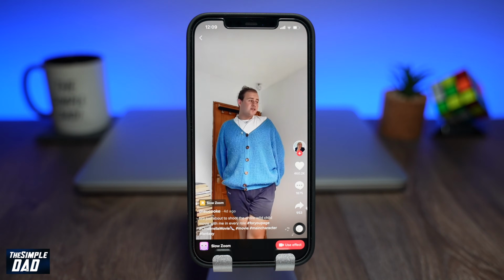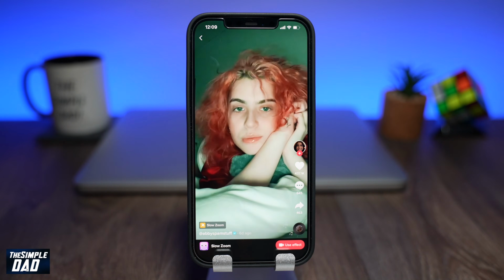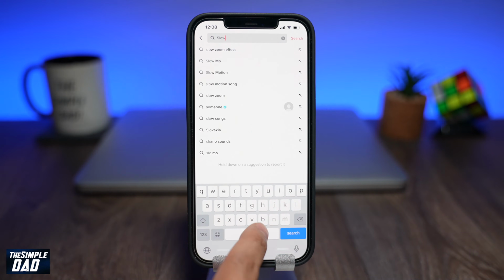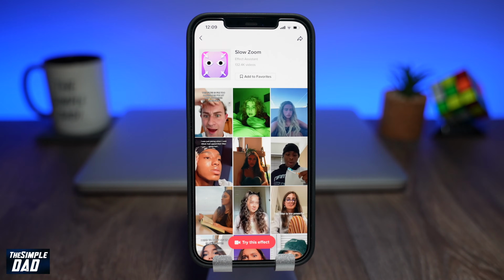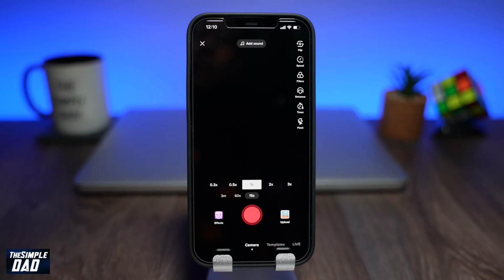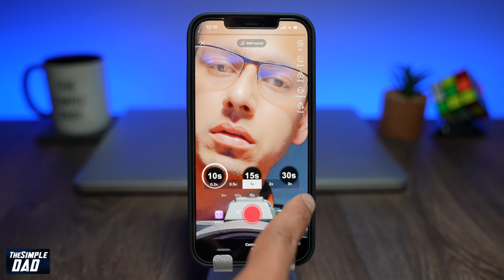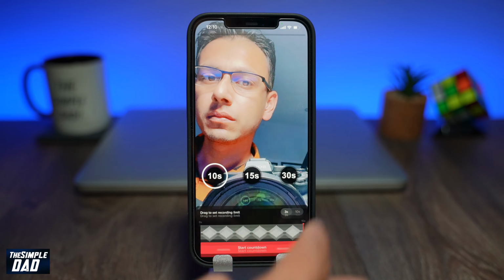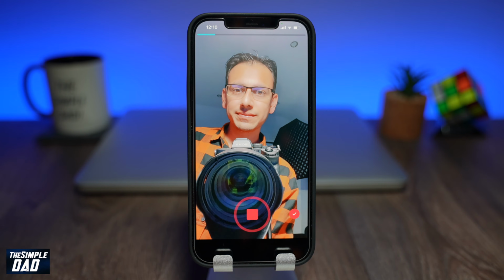How to Use The Slow Zoom Effect on Tiktok 2021